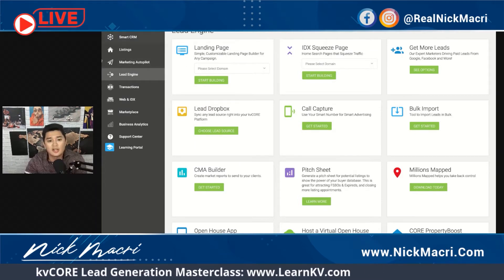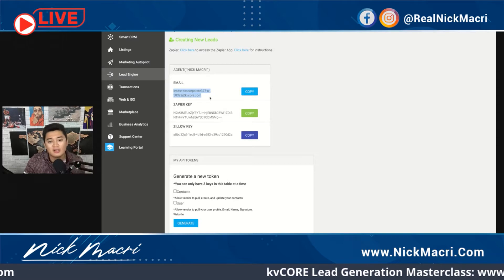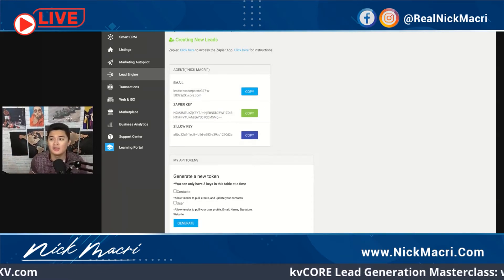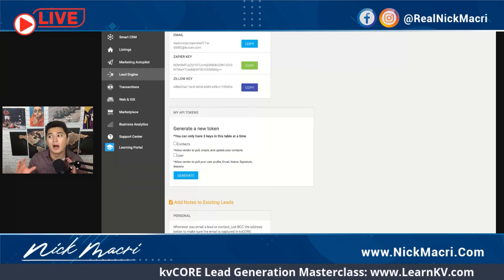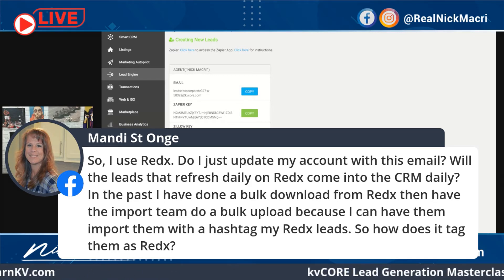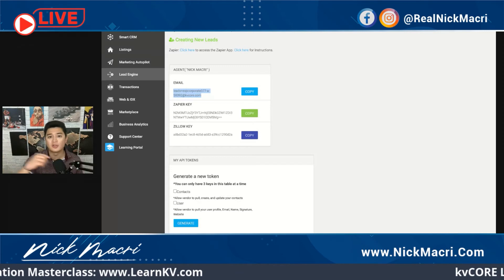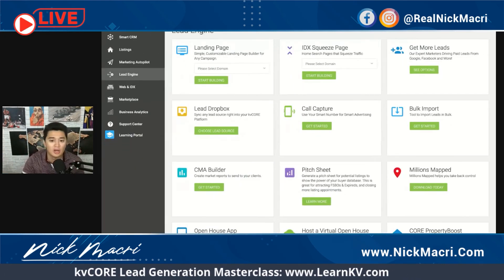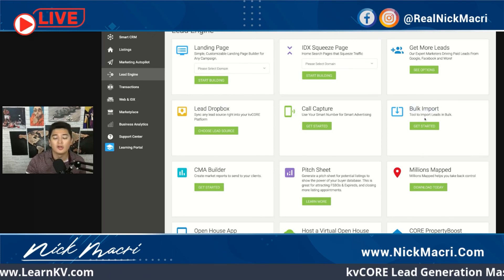How to Connect Your Lead Sources in kvCORE and Bulk Import Overview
kvCORE can connect leads from many different lead sources. In this video, I am going to show you exactly how to easily forward these leads into your kvCORE system so they can trigger automatic drip campaigns.

▶ Like my Facebook page! @RealNickMacri

Follow my business projects!
▶ Sales and Marketing Fuel for Your Business!

▶ Follow the Latest Trends in the Queen City!

▶ Your Source for Graphic and Logo Design!

Hire my Team and I!
▶ Let me Help You with Your Real Estate Needs!

▶ Do You Want to Partner With me at eXp Realty? Join Here!

▶ Follow my Better Half!